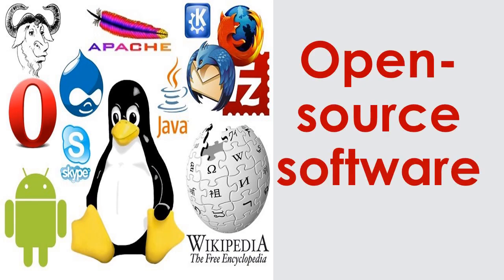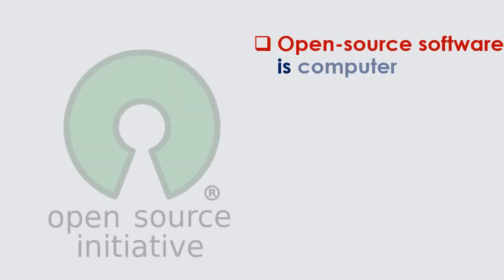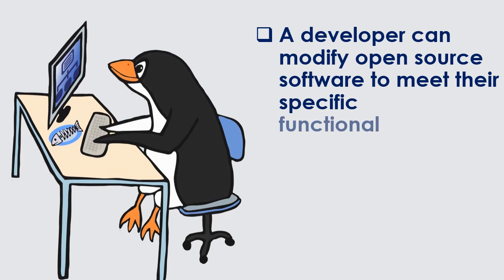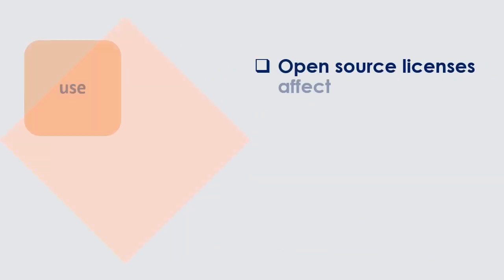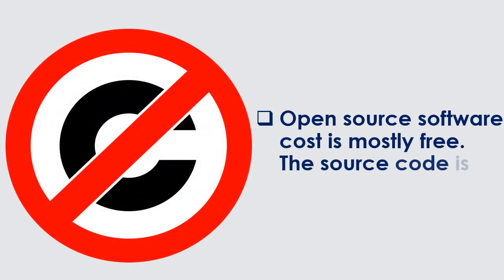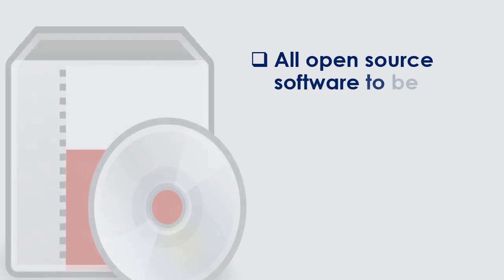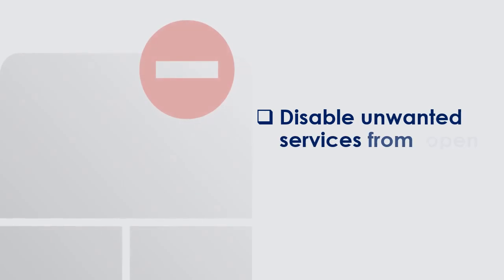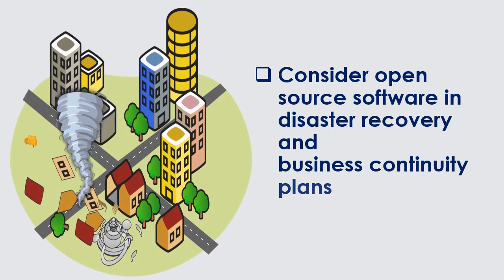CISSP 131 Open-source software (CISSP IT-Tutorial)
Open source refers to something people can modify and share because its design is publicly accessible
Source code is the part of the software that most computer users don't ever see
Open-source software is computer software whose source code has been made publicly available.